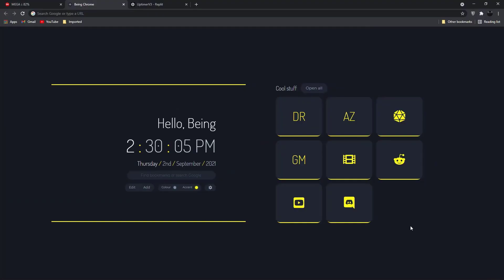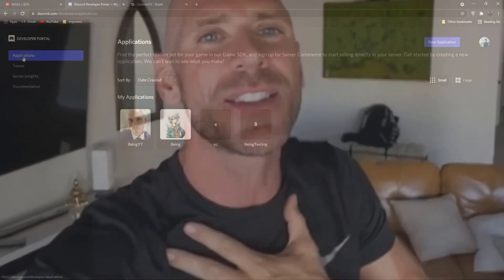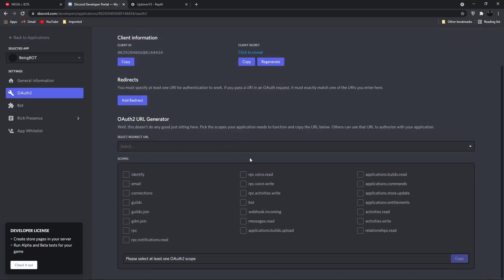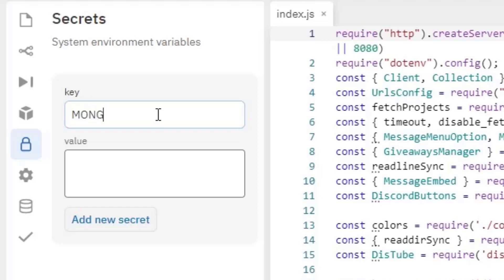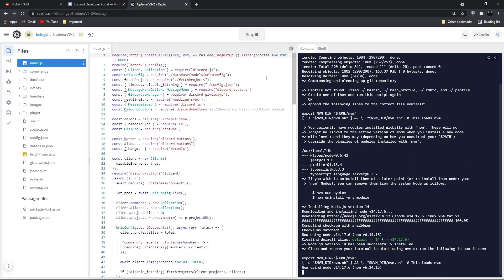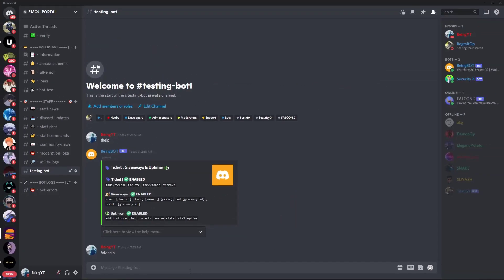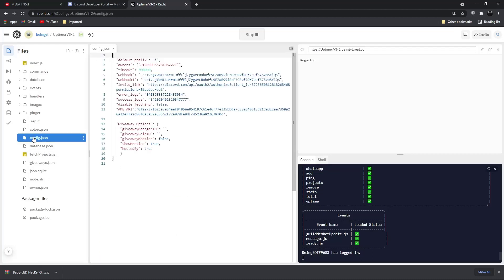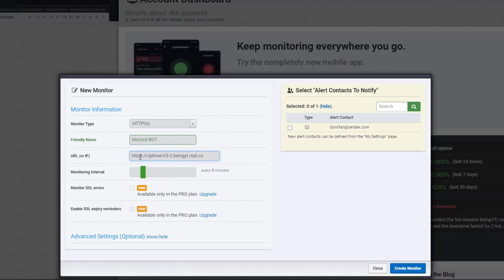100+ Commands Discord Bot Without Coding | Advanced Discord Bot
Sharing with you the most advanced discord bot with more than 100 commands. I hope you will like this bot.

TIMESTAMPS:
00:00 Intro
00:04 Creating Bot
01:08 Hosting Bot
02:50 Hosting Bot 24/7
03:20 Outro